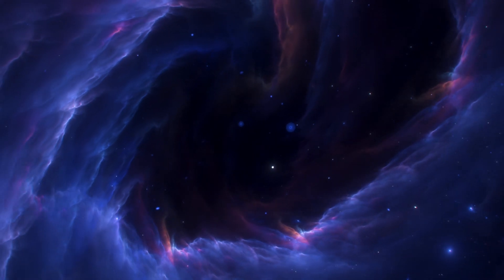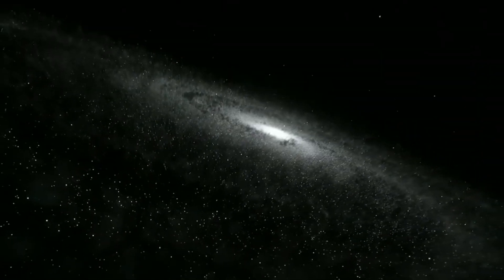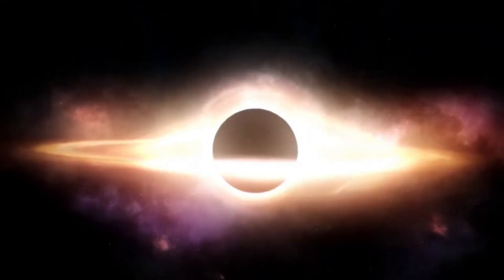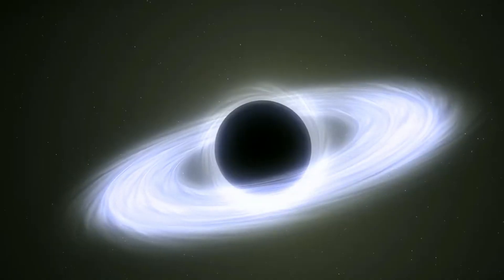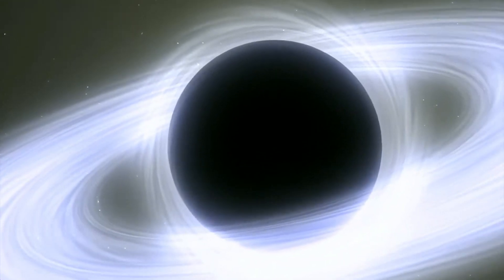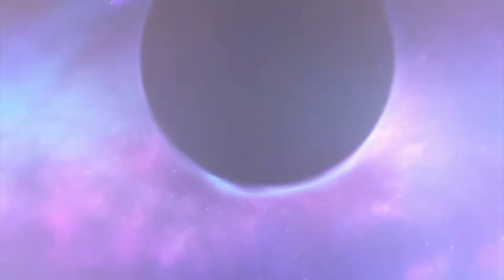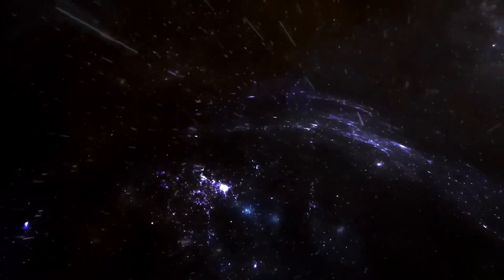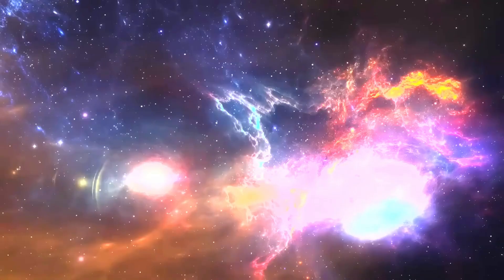White holes! Portals to other Universes?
White holes could be the source of the origin of our Universe... And in fact, they may be portals leading to these Universes...
White holes are the antipodes of black holes, from which matter and energy escape. They are fascinating and unusual phenomena that result from the end of the life cycle of massive stars. Black holes have very strong gravity, and even light cannot escape from their event horizon.

TIME CODES:
00:00 Introduction
00:55 Intro
01:15 Black holes and their origin
03:38 White holes
05:57 Scientists' calculations and conclusions
07:54 Ending